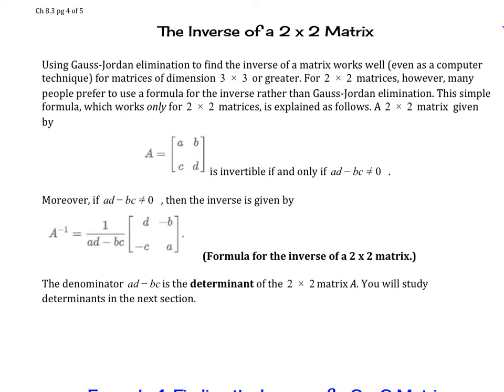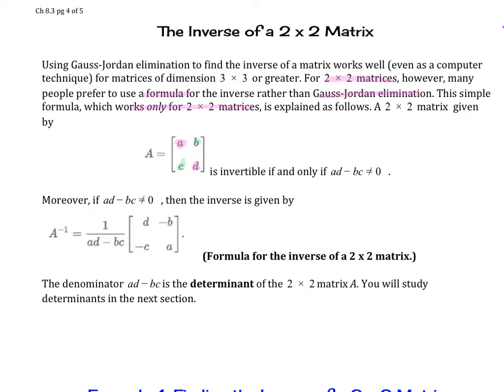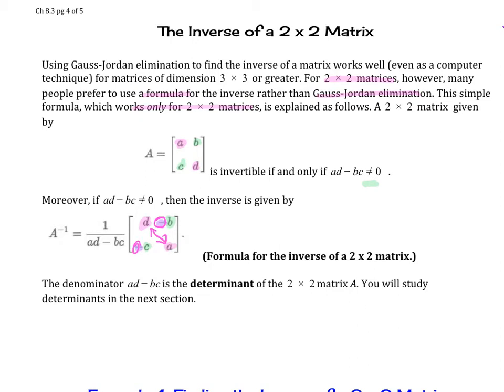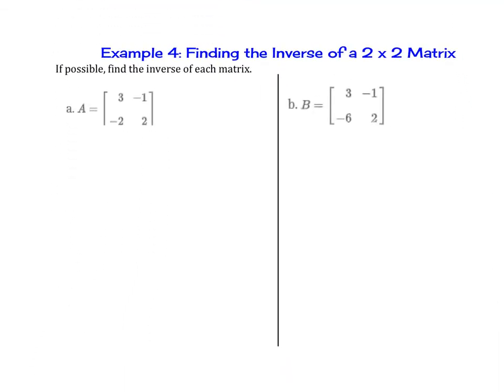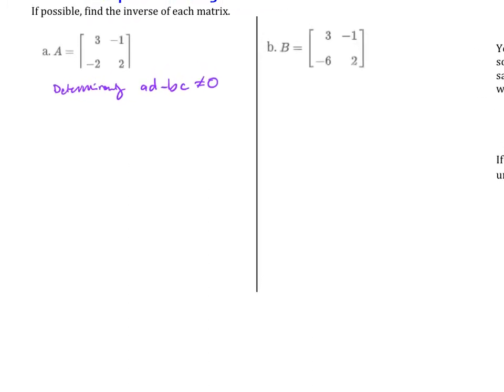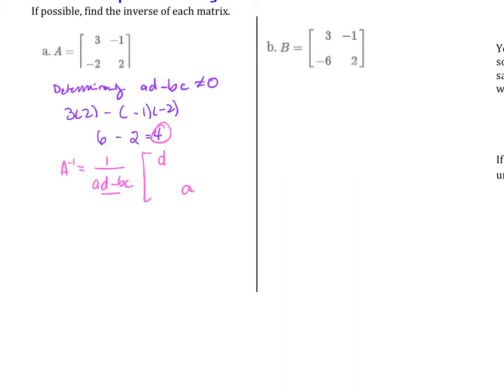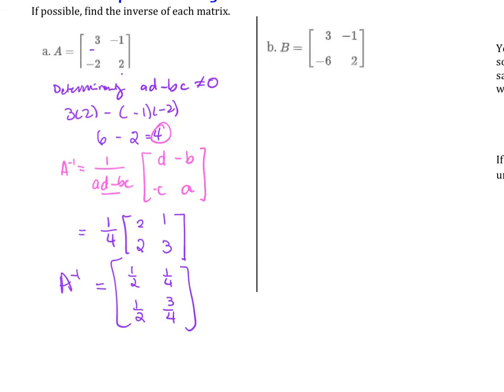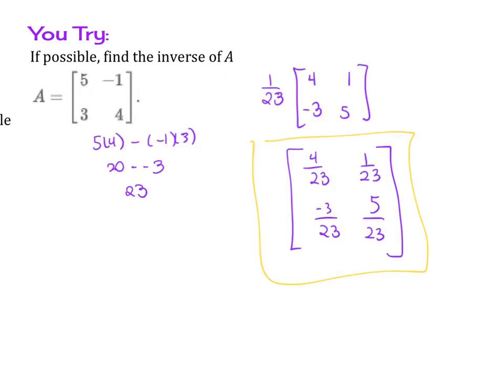Ch 8 3 Inverse of a Square Matrix Ex 4 Inverse of a 2 x 2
Precalculus The Inverse of a Matrix